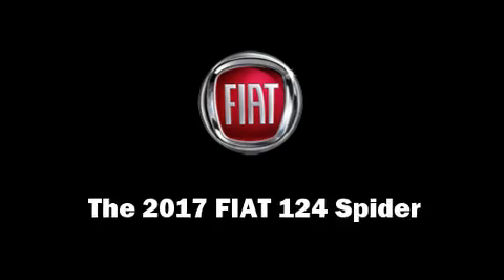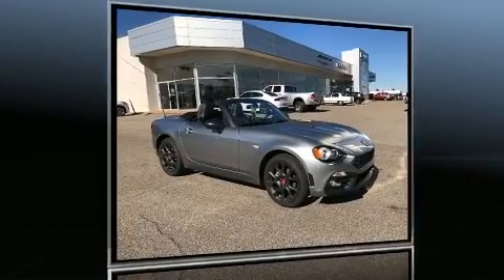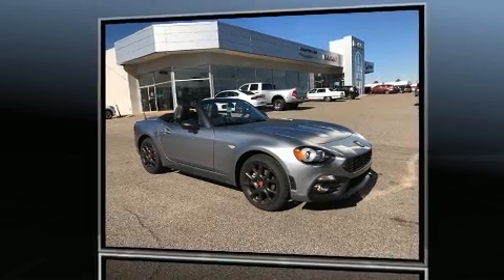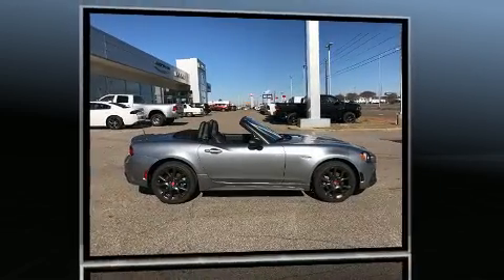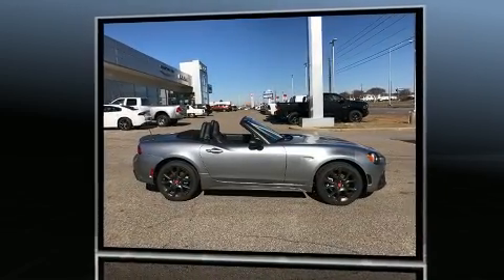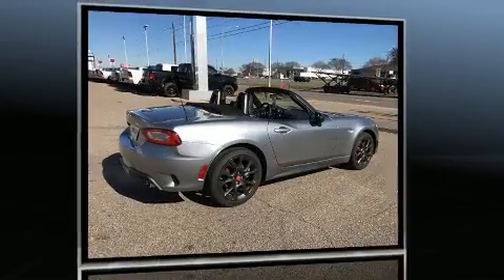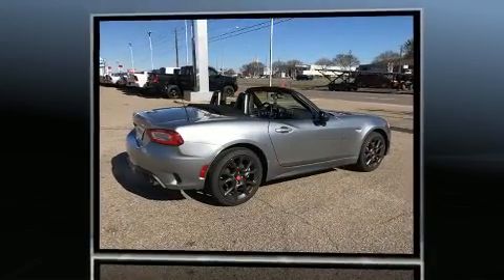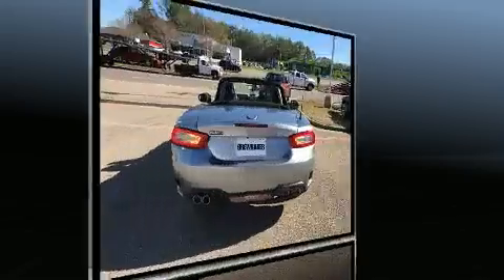2017 FIAT 124 Spider Abarth in Montgomery, AL 36117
This 2 door, 2 passenger convertible is waiting for you to take home! It features an automatic transmission, rear-wheel drive, and an efficient 4 cylinder engine. Turbocharger technology provides forced air induction, enhancing performance while preserving fuel economy. It's equipped with tons of terrific amenities, but it won't break your budget. Like heated seats, a trip computer, front bucket seats, fully automatic headlights, tilt steering wheel, power door mirrors, cruise control, and remote keyless entry. Passenger security is always assured thanks to various safety features, such as: dual front impact airbags with occupant sensing airbag, front SIDE impact airbags, traction control, brake assist, a panic alarm, and 4 wheel disc brakes with ABS. You'll never lose visibility with rain sensing wipers, which activate automatically when the drops start to fall. We pride ourselves in consistently exceeding our customer's expectations. Stop by our dealership or give us a call for more information.